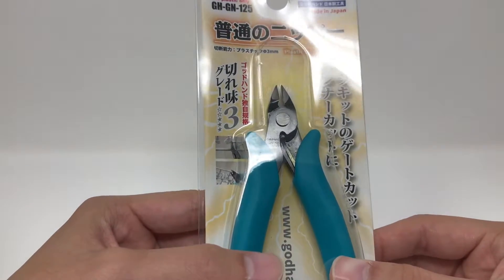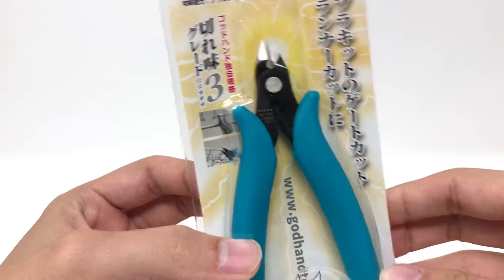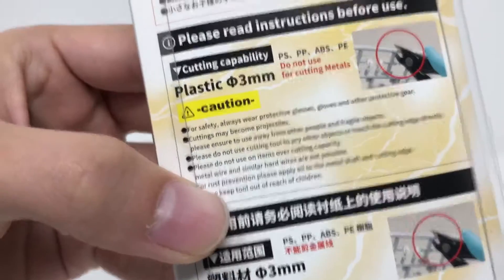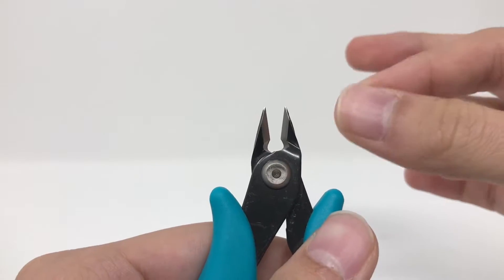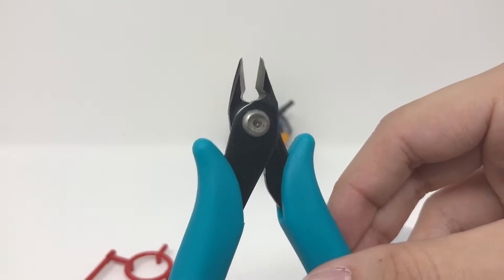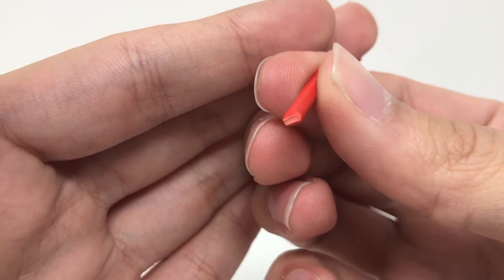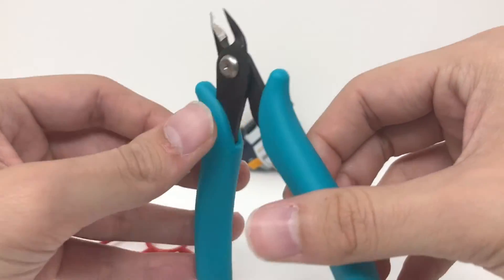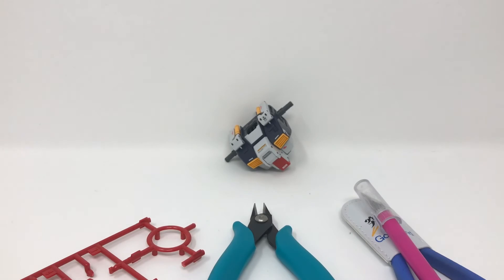THE HAND OF GOD II: ELECTRIC BOOGALOO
GN-GH-125 review (?)

May Wing Custom Zero deliver us from evil